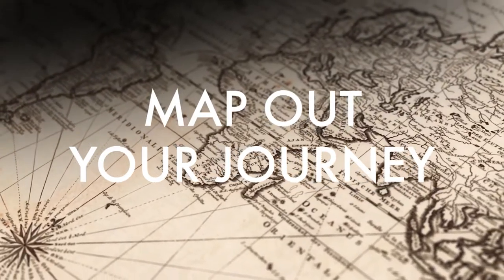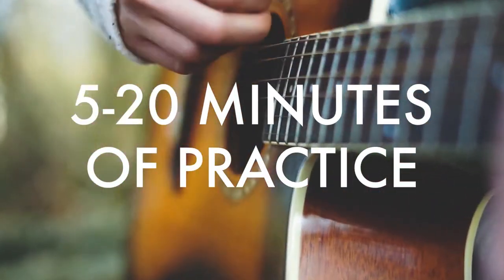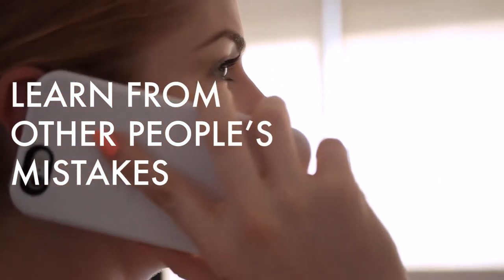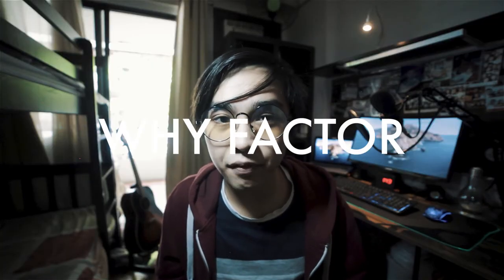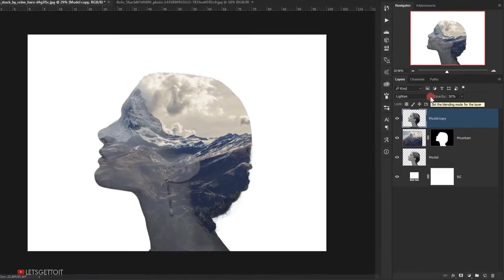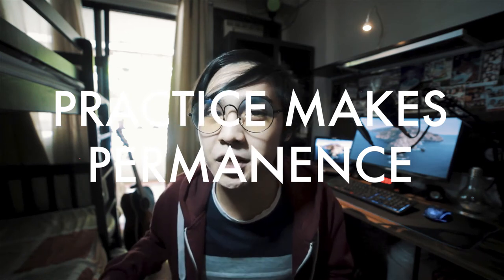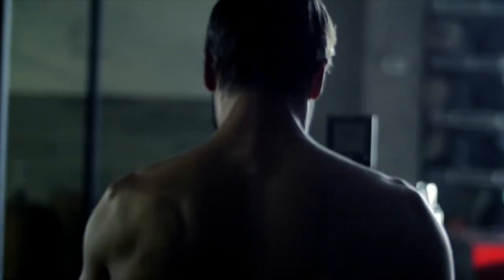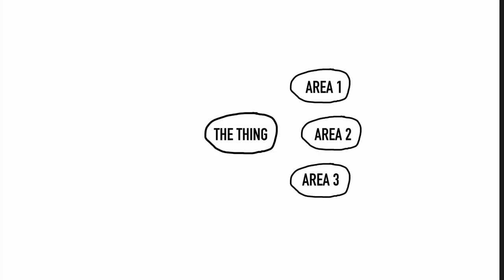LEARN SKILLS EFFECTIVELY in 4 STEPS!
Just sharing some ideas when it comes to learning new skills. Whether that be music, arts, sports, or academics–– these steps should help you analyze and tackle the skill that you want to learn!

 I will be starting a series that will encompass more topics on learning and academics. Although this is just a quick 9-minute summary of a longer version, more of these types of videos will be uploaded.